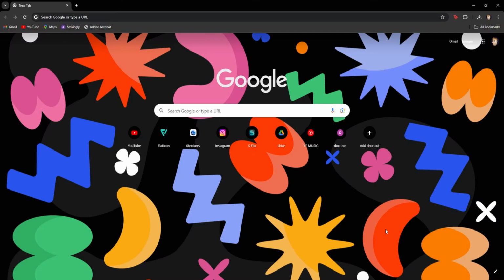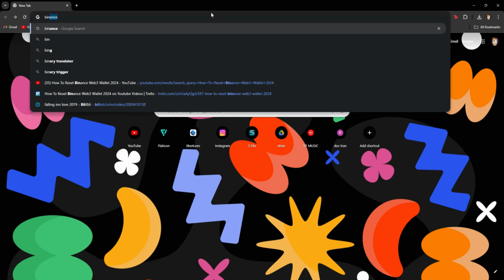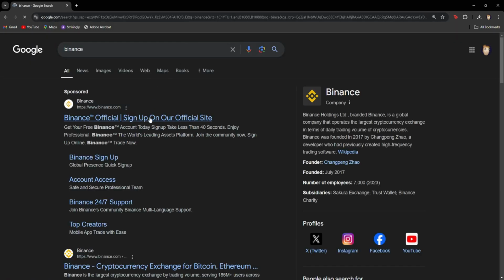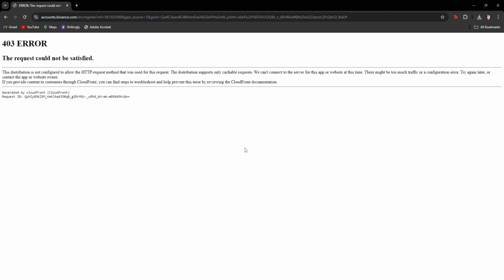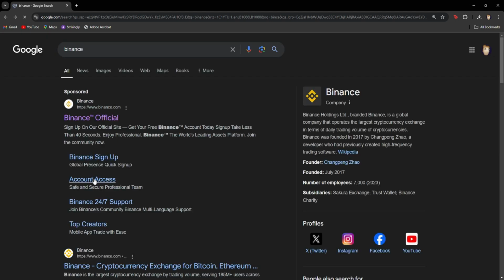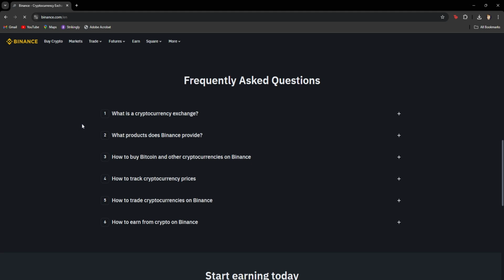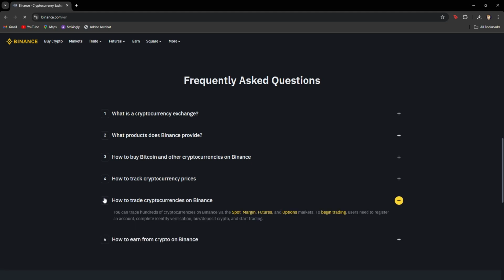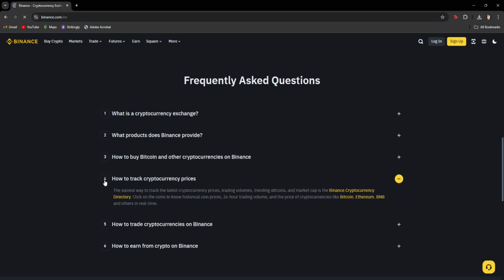How To Reset Binance Web3 Wallet 2024 (BEST METHOD)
Looking to reset your Binance Web3 Wallet in 2024? In this video, we’ll guide you through the BEST method to reset your wallet safely, ensuring that your assets remain secure. Follow our easy step-by-step instructions to complete the reset process efficiently!